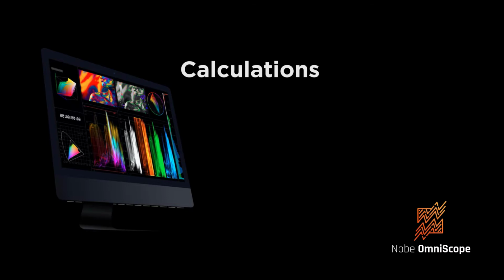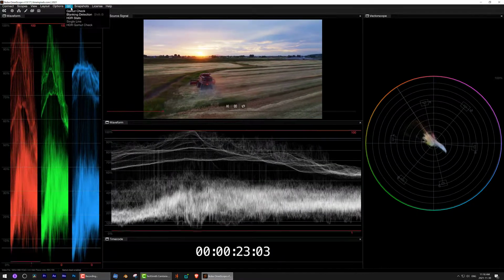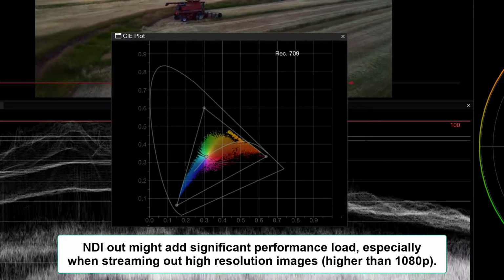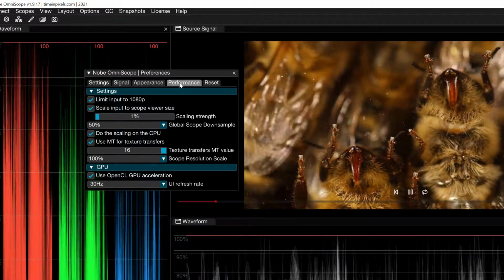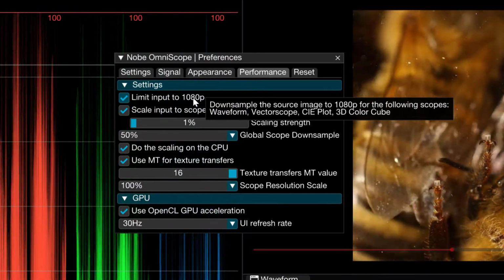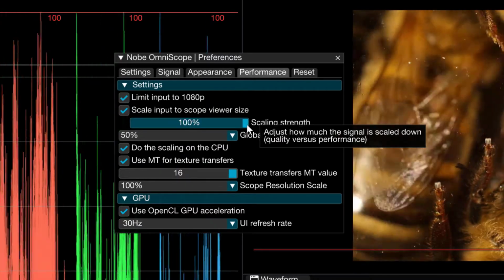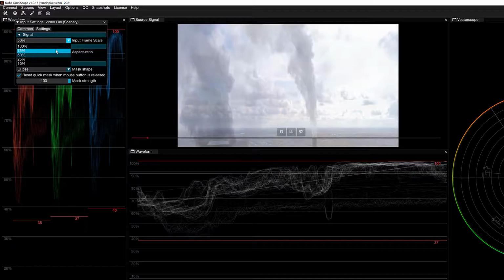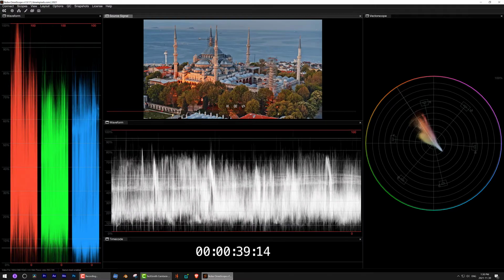Nobe OmniScope Tutorial #05 - Performance | timeinpixels.com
In this tutorial, we are going to explain how to improve the performance of OmniScope. What affects it and how to adjust settings for best results.